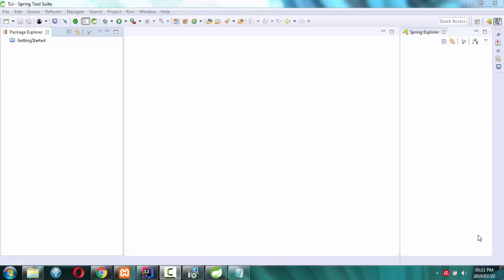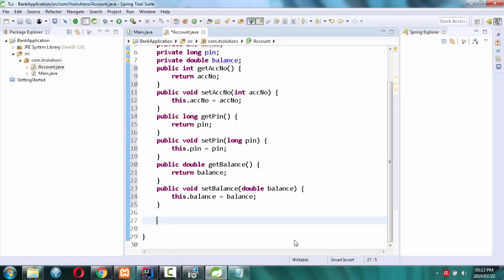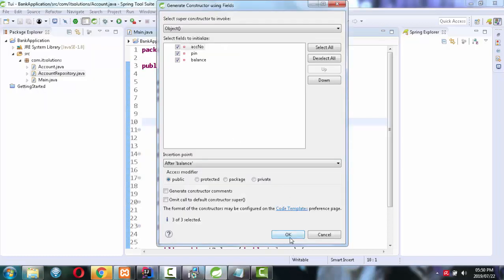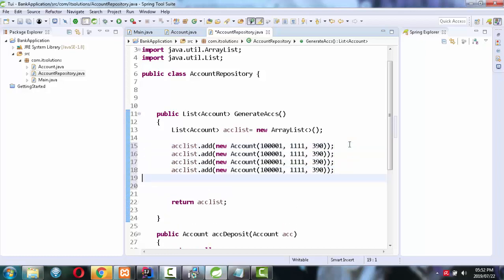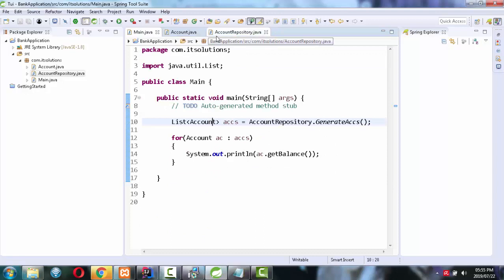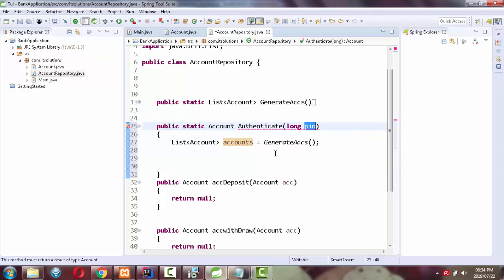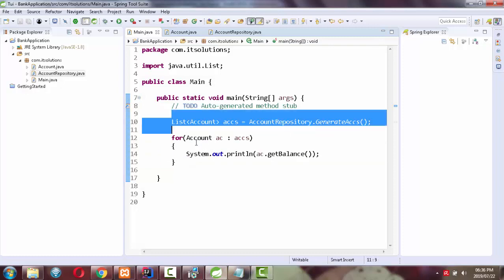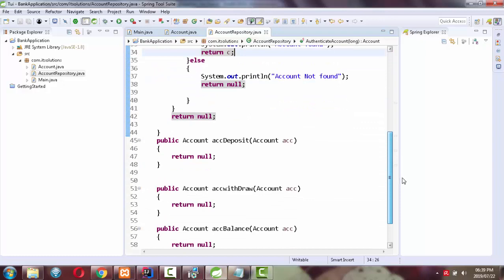Java Bank Application 3 (Authenticating using account pin)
In this tutorial i create a method that will authenticate user by their account pin, the method then returns account that matches the pin that was accepted through the console